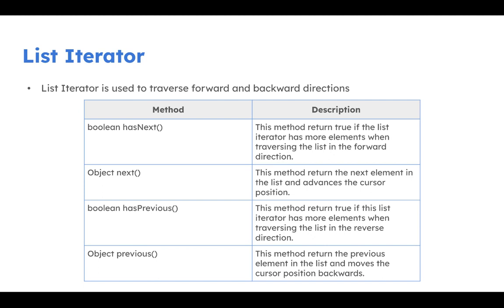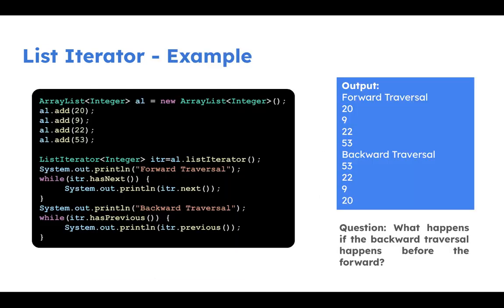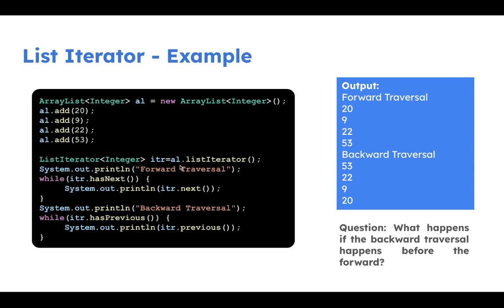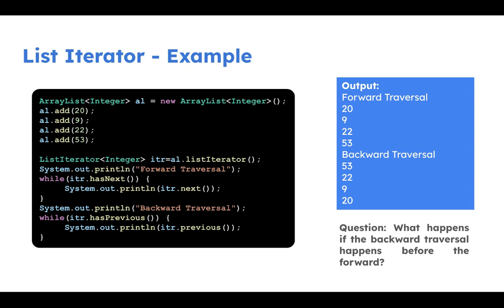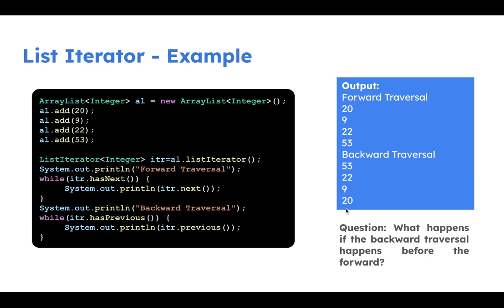Java Collections Framework: 3- ListIterator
The video discusses the listiterator